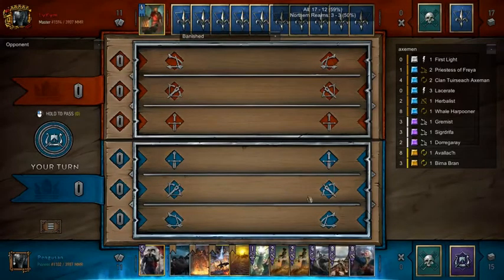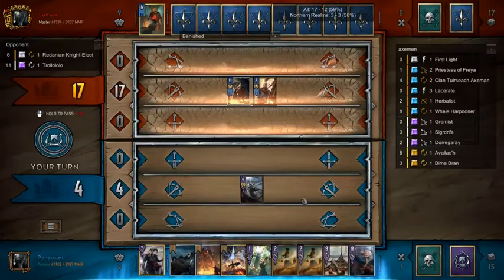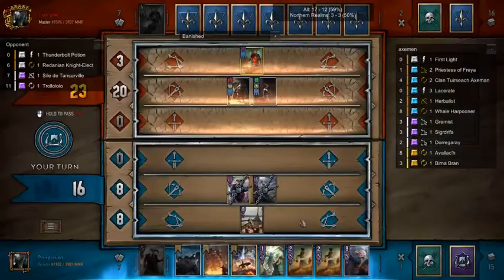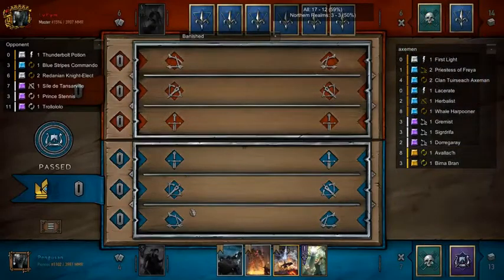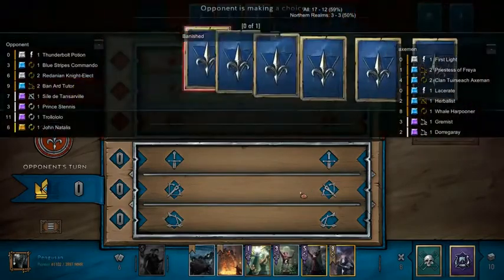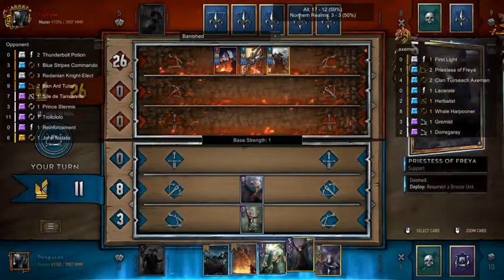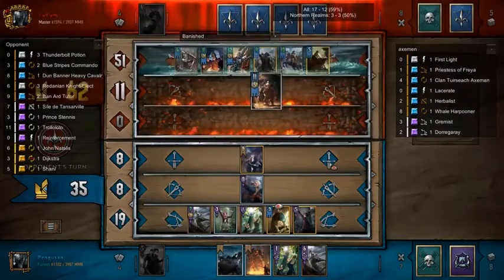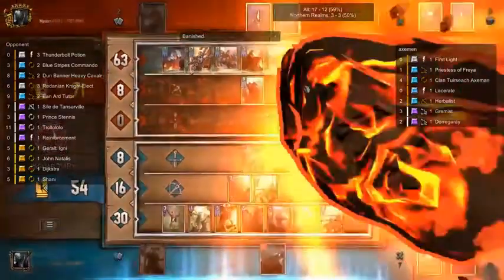Axemen (Skellige) vs Armor Up (Northern Realms)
Watch as sadpengu takes on the best deck in the format with the new Axemen.